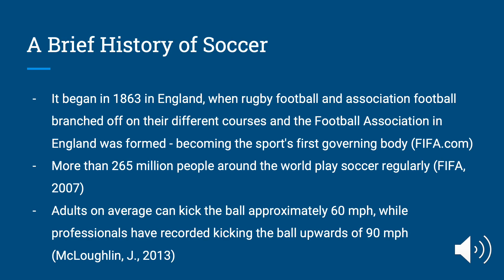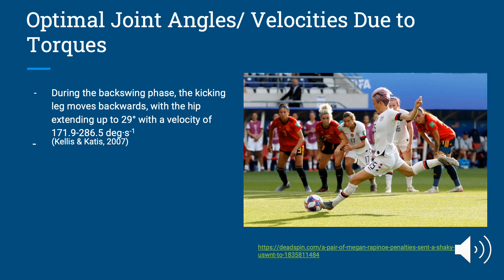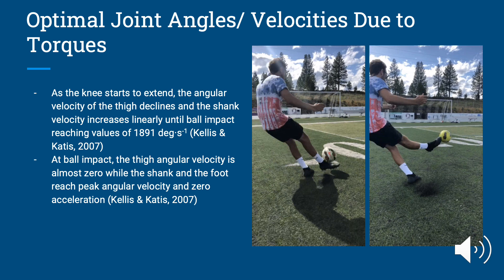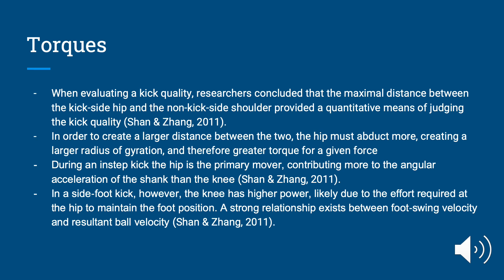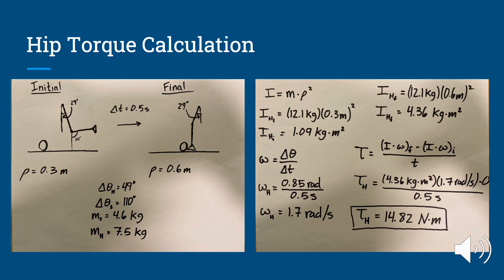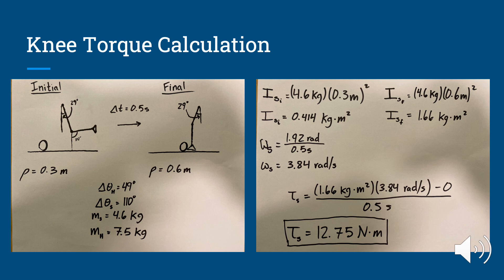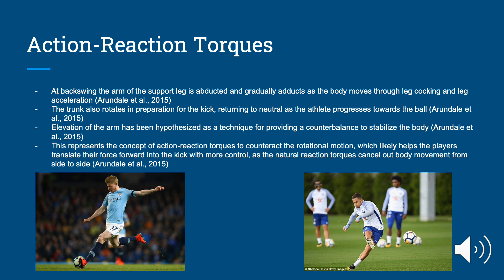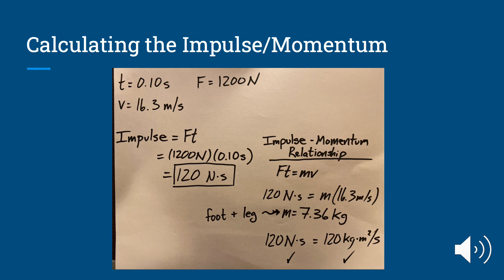Biomechanics of Kicking a Soccer Ball